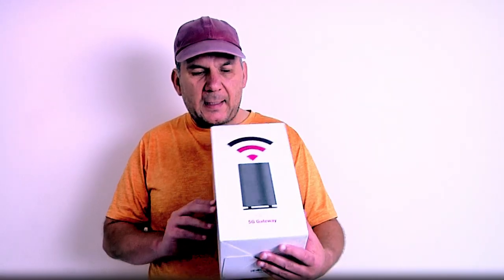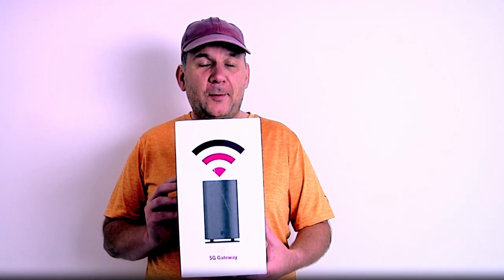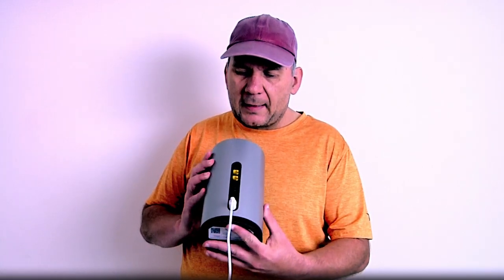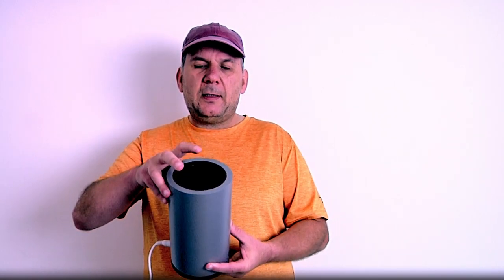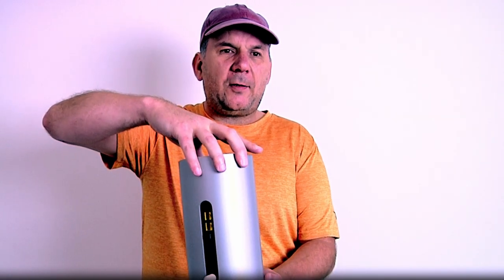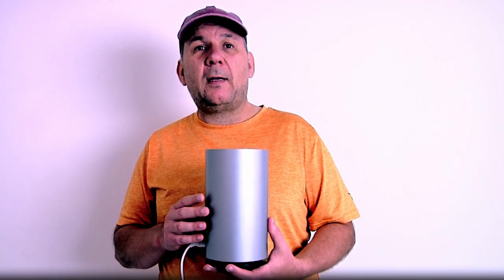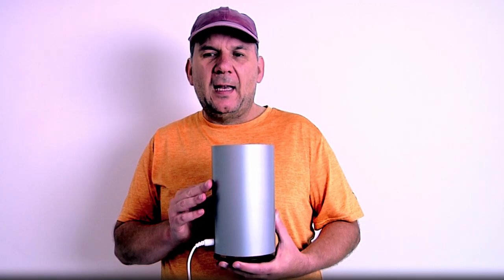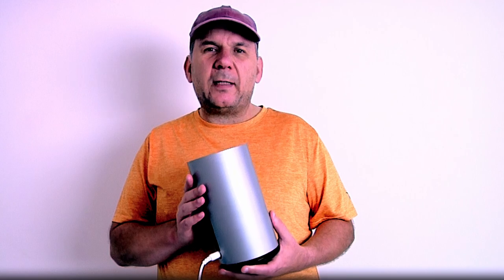May 2022 T-mobile 5G Wireless Home Internet Review - better than expected! Columbus, Ohio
Quick review on T-mobile's 5G wireless home internet service. For me it was easy to buy, easy to setup and has been 100% reliable in the short time I have had it.  Review includes my average upload and download rates plus 2 Speedtest.Net runs with my highest upload and highest download speeds.